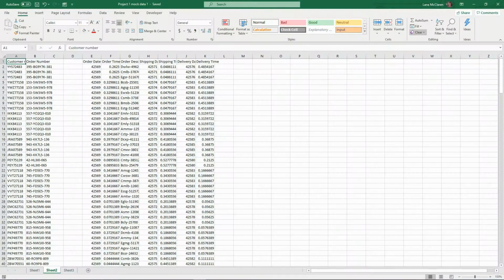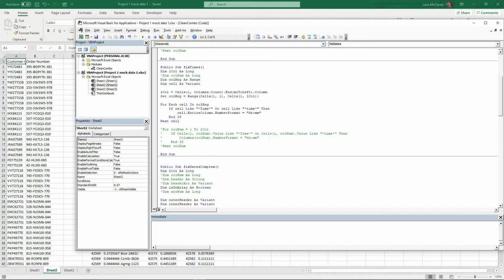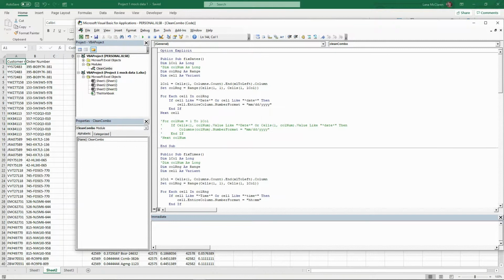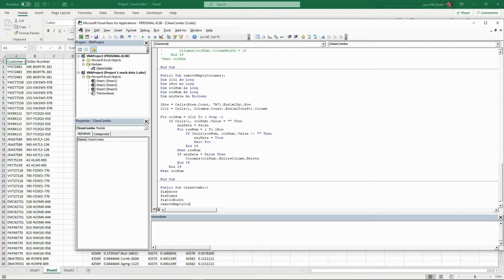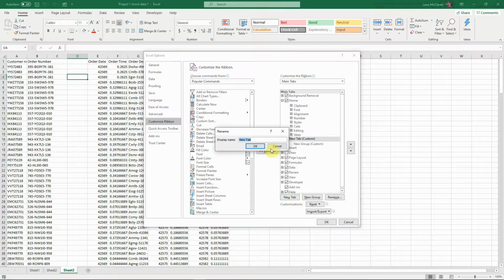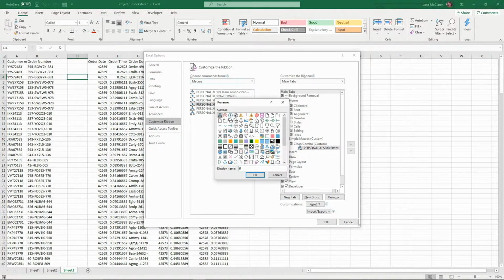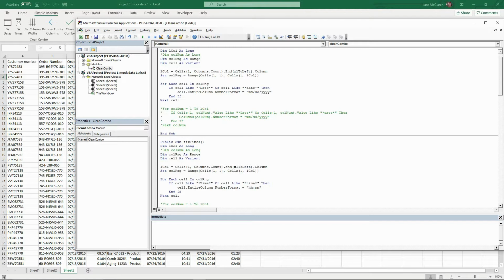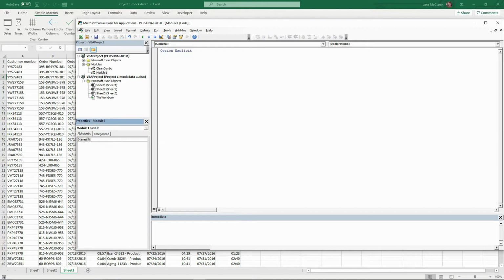6. VBA - Clean Combo (Project 1)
Academy 201 - Advanced VBA
Project 1 Clean Combo - Video 6 Clean Combo Macro

In this video, we will combine all of our reformating macros into one macro. We will explore how to call subroutines with in the same excel module and how to call them from a different module. Creating subroutines and calling them from other subroutines is the cornerstone of creating a macro library.